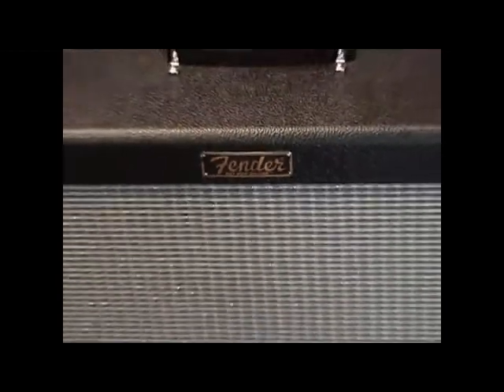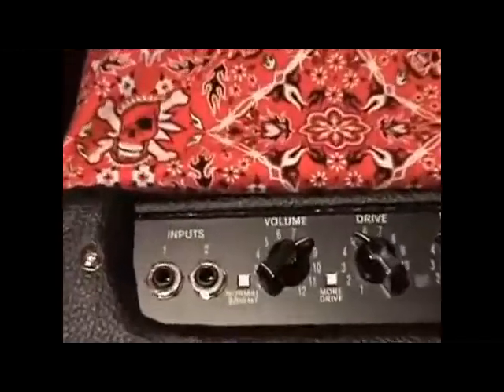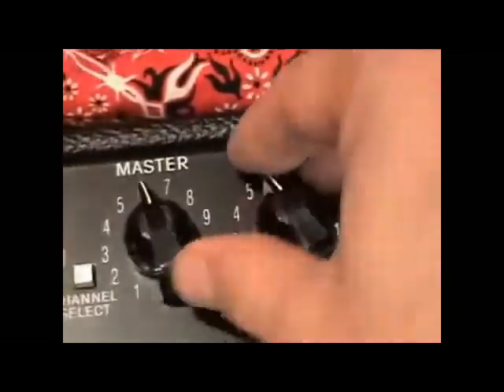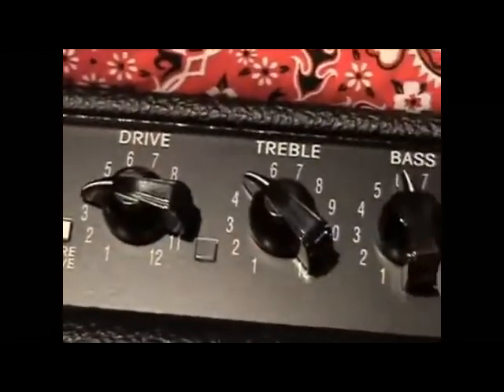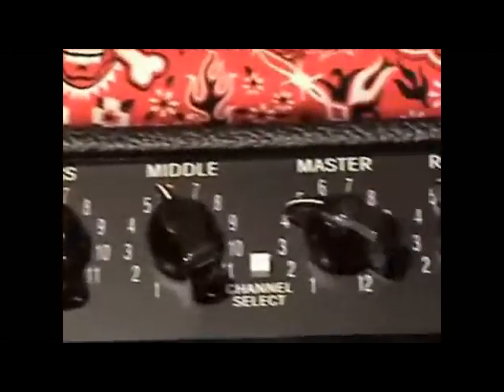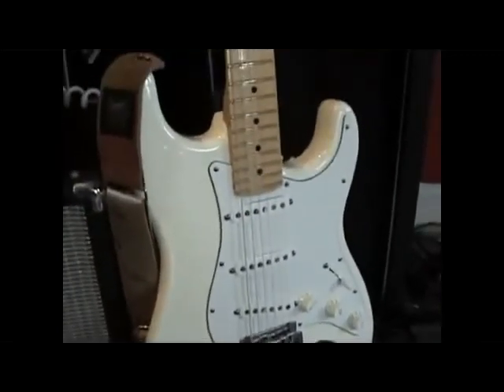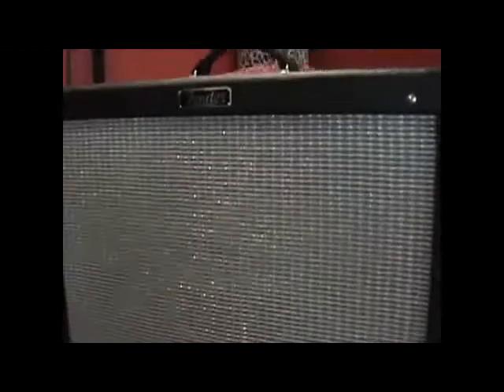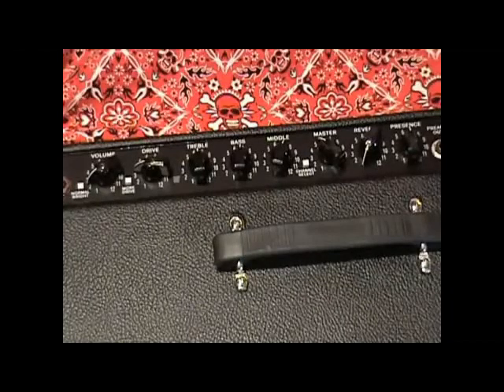ML 165615751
Video Migrado